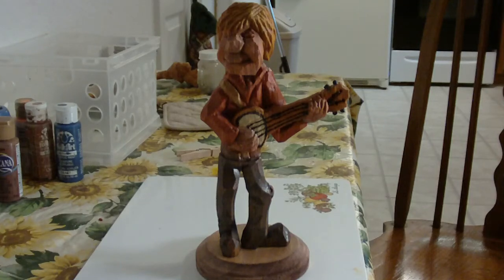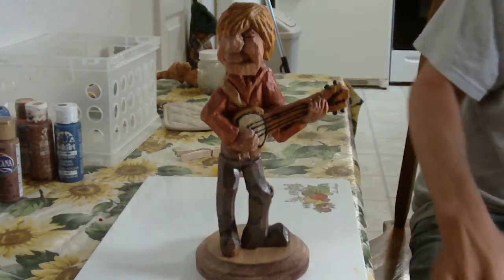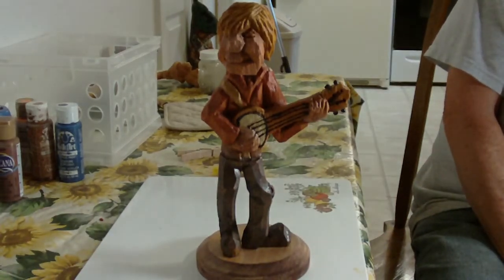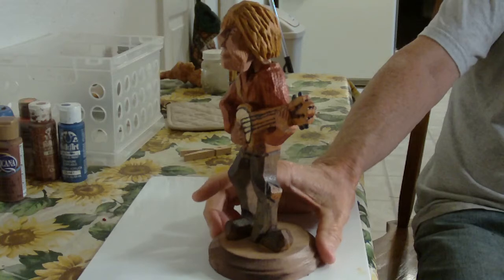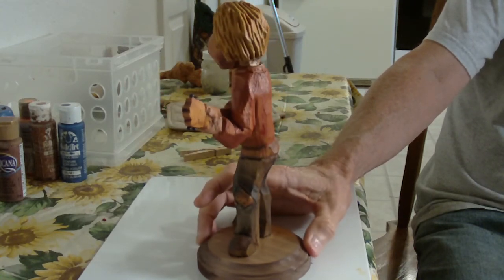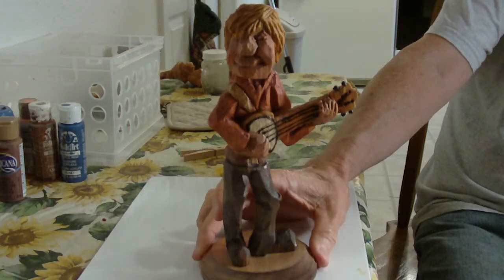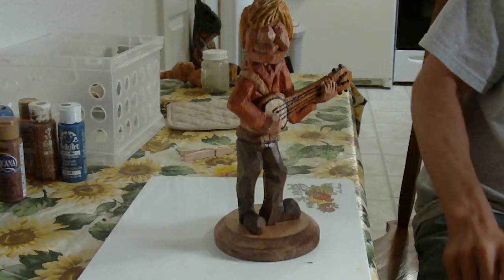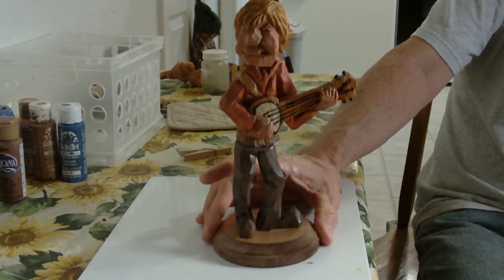The Bajo Player Finished